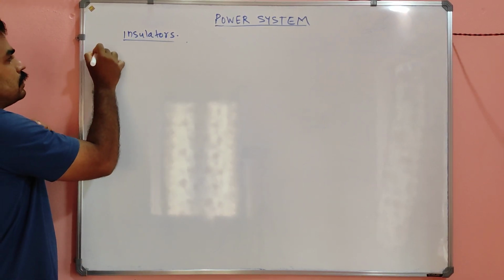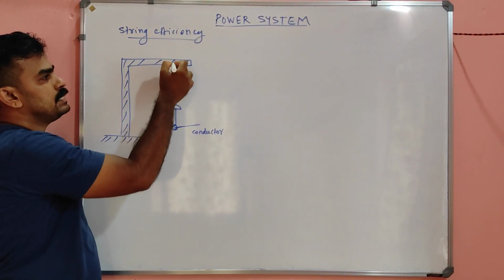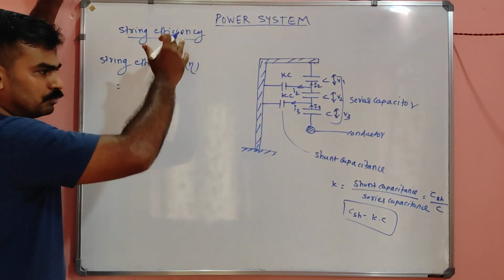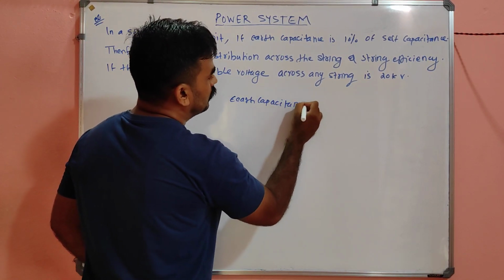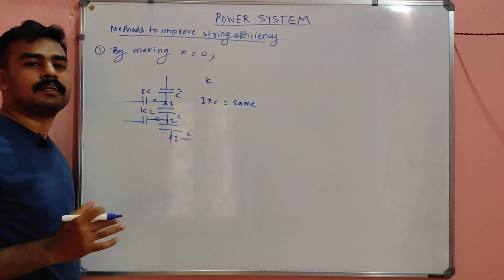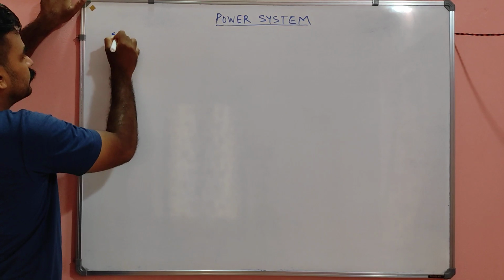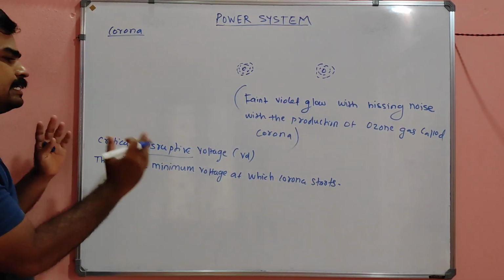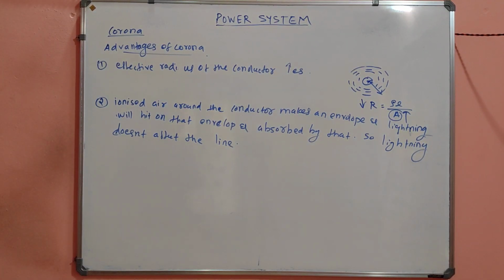LECT 5 | CORONA |STRING EFFICIENCY